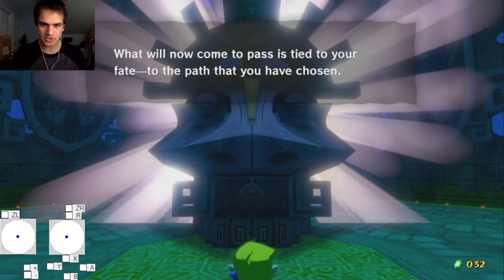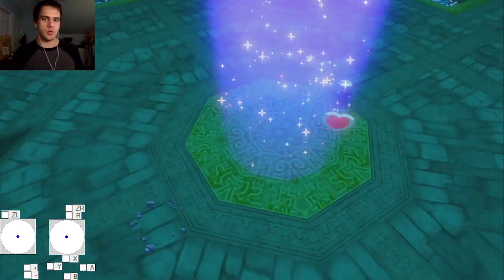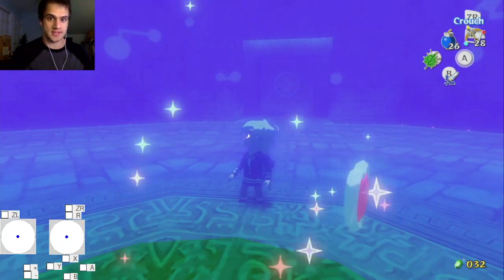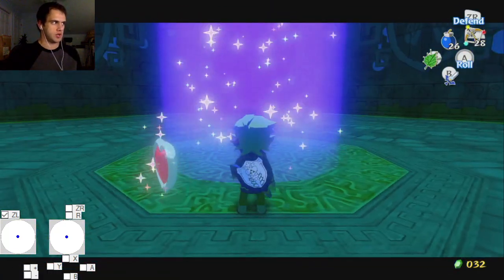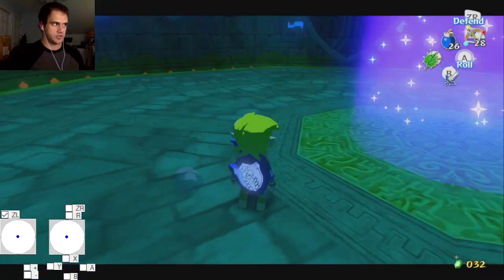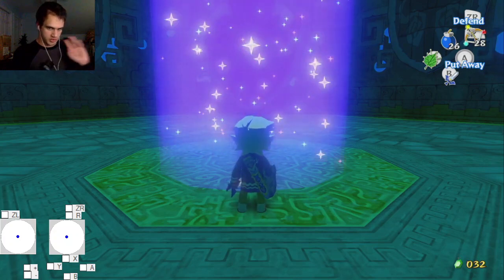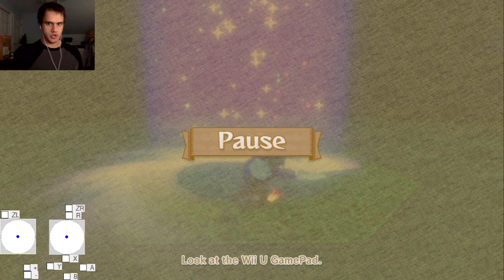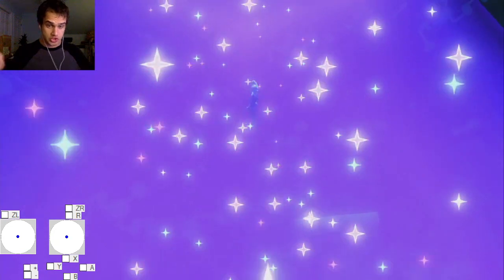New Wind Waker HD Glitch Discovery: HYRULE 1 SKIP in All Dungeons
Sorry I made 2 other videos that I didn't like. I like this one!
It's a sidehop left. not right at the start sorry.